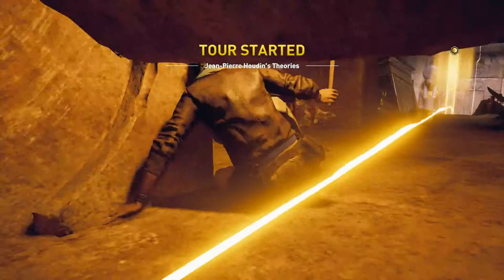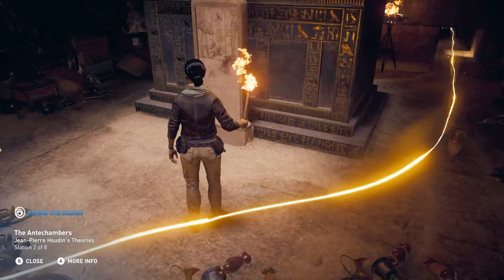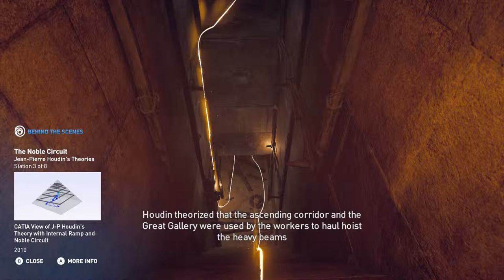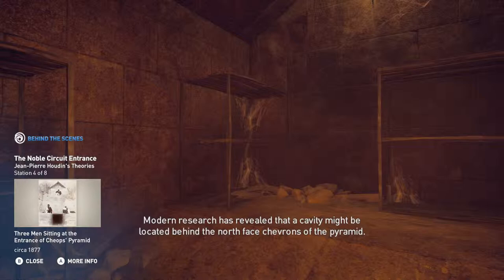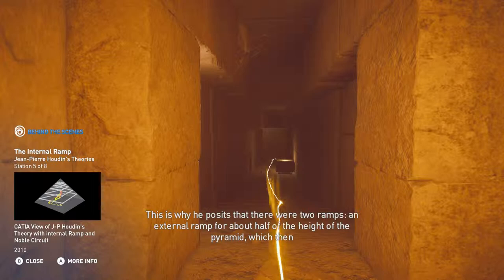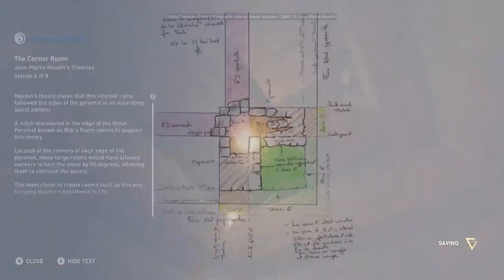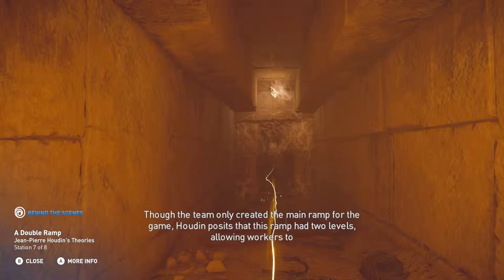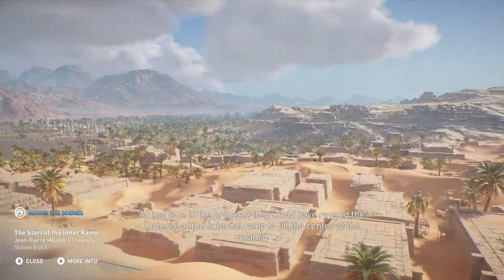Ancient Egypt pt. 75 "Jean-Pierre Houdin's Theories"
Learn about Jean-Pierre Houdin's theories on ancient Egyptian construction techniques and the Great Pyramid.

Fun Fact: Houses in urban areas such as Memphis were built upward, sometimes up to four stories tall.